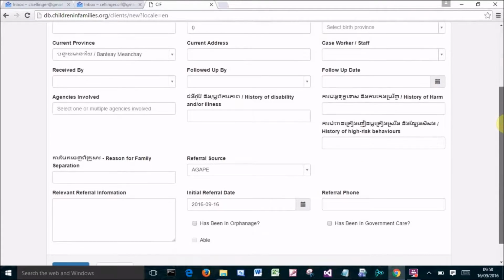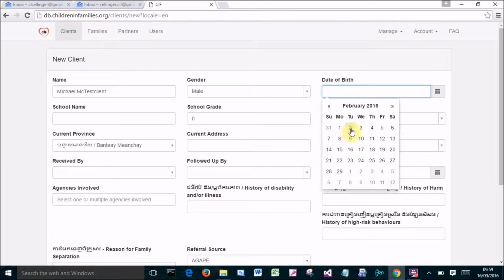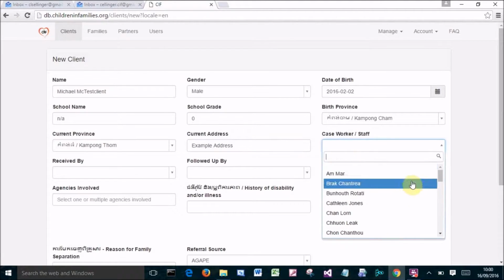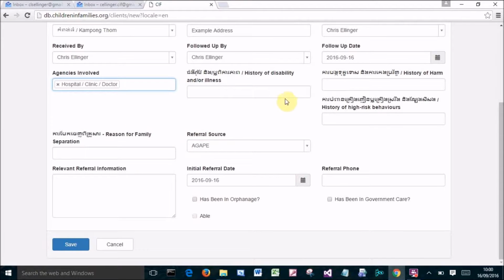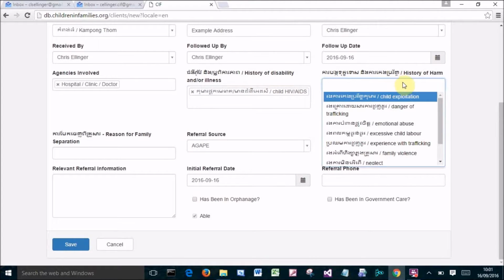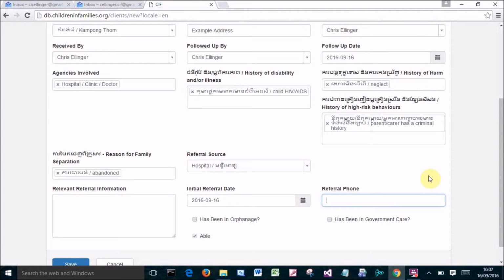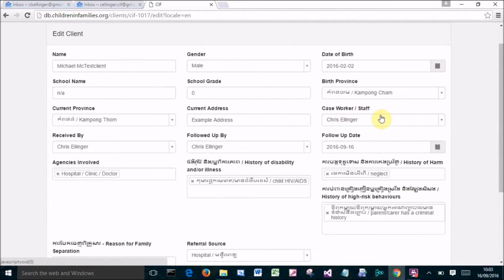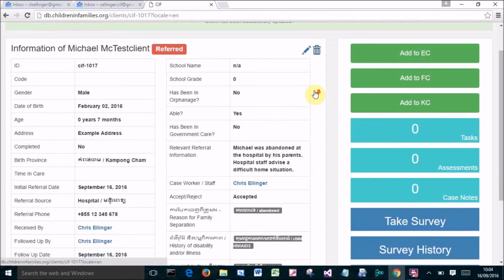Add New Client Process